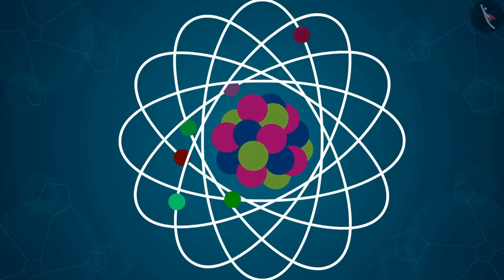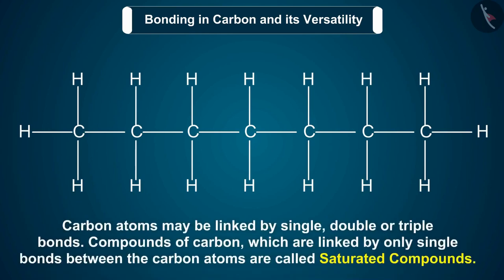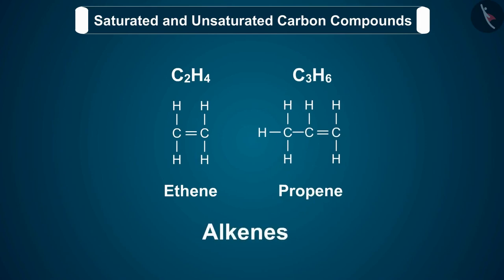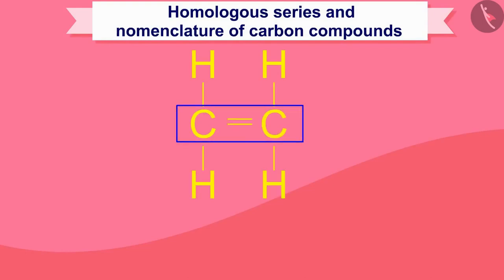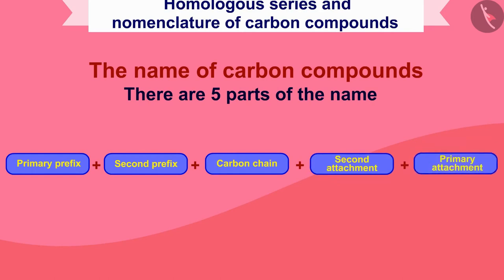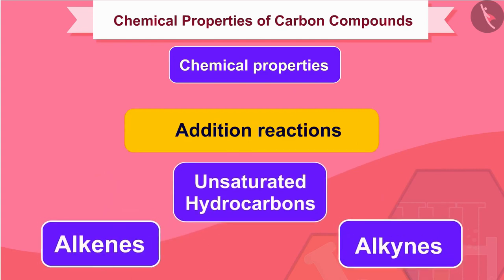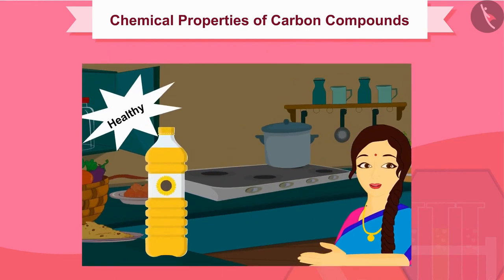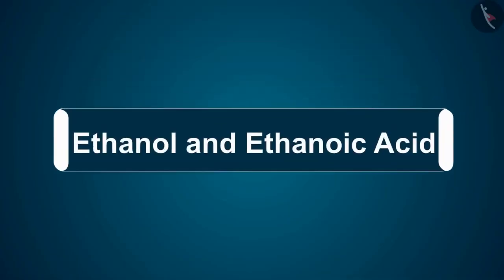Class 10 Science Chapter 4 "Carbon and Its Compounds" (full chapter in single video) cbse ncert